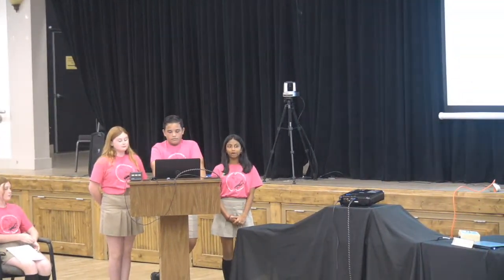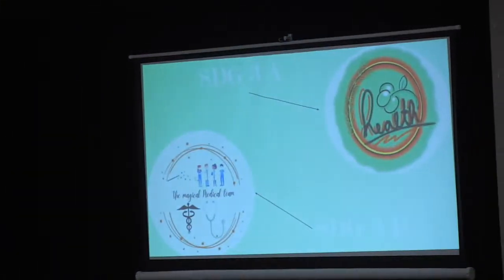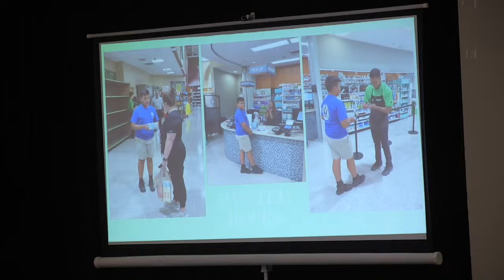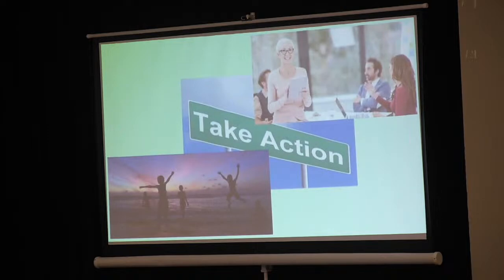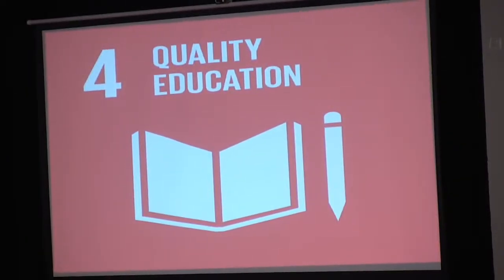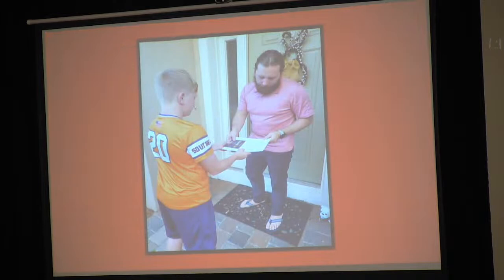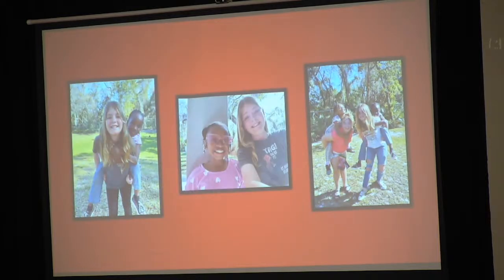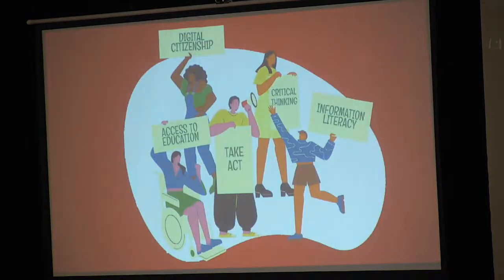May 3, 2023 - 6:30PM Sustainability Committee Meeting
🔴LIVE - City of Cocoa Beach  - 6:30PM Sustainability Committee Meeting